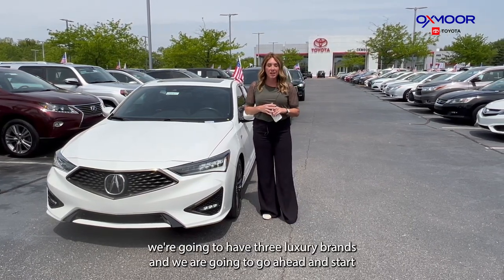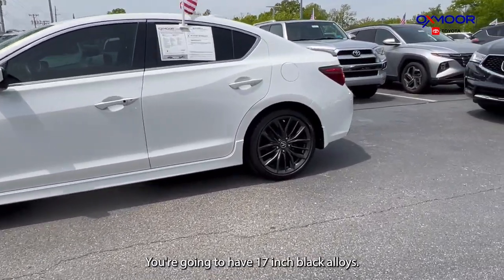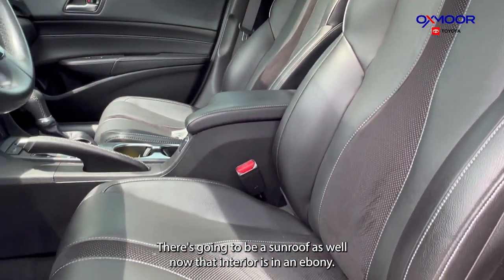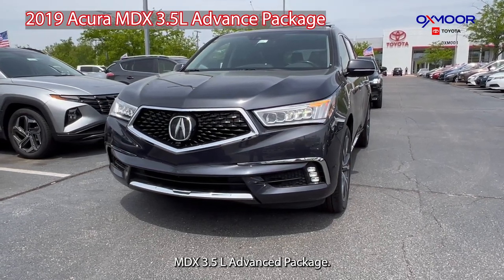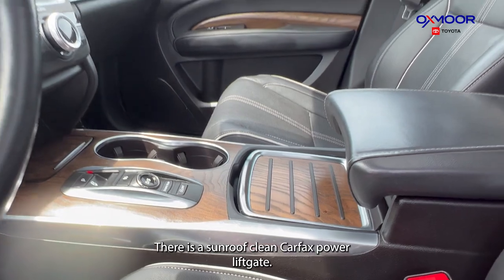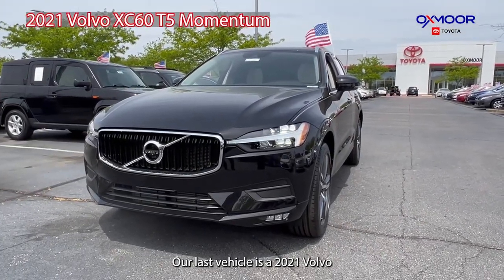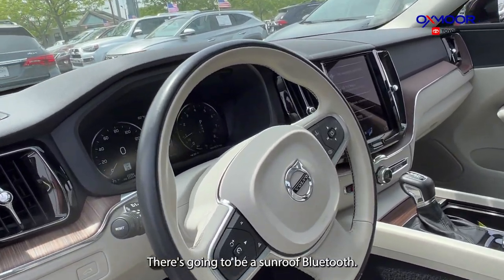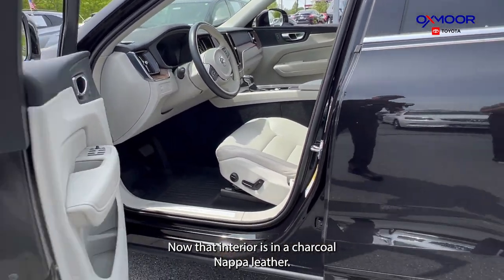Used Vehicles of the Week - April 28th, 2023 for Sale in Louisville, KY